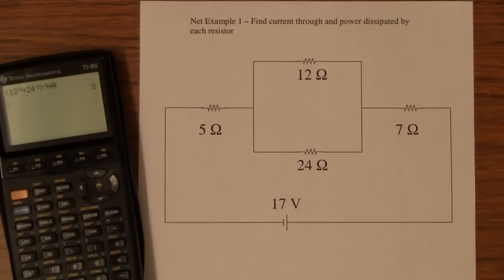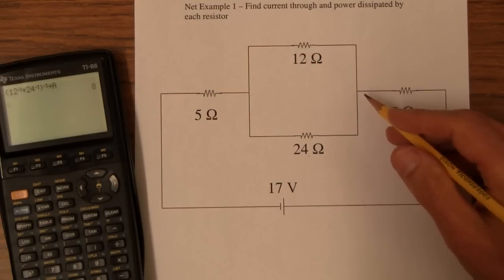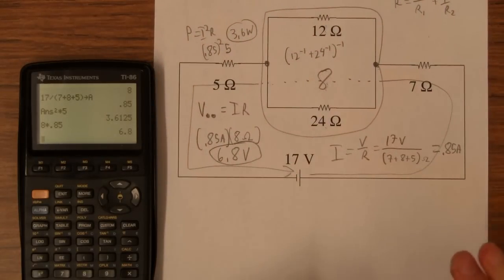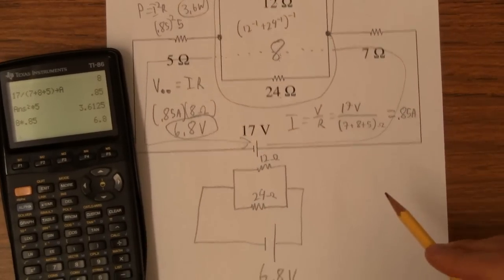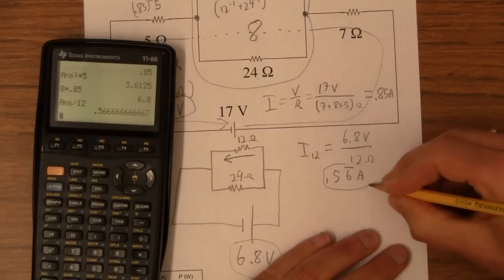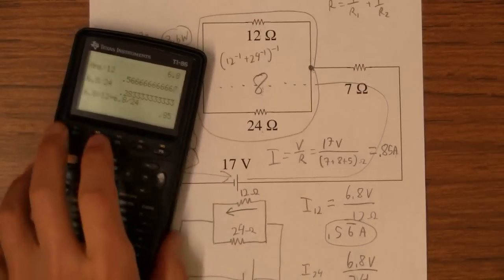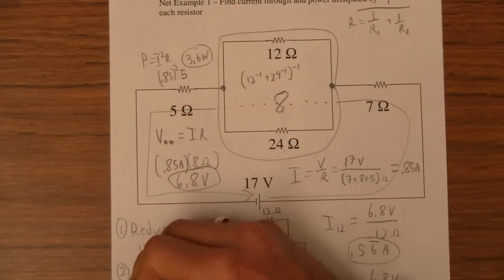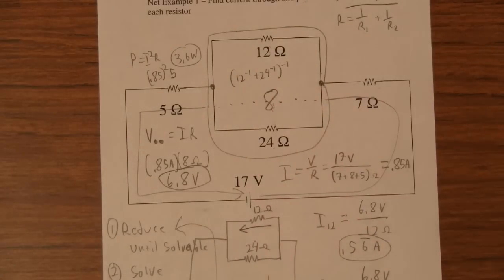HTPIB19 Net Example 1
I solve the circuit using reduction